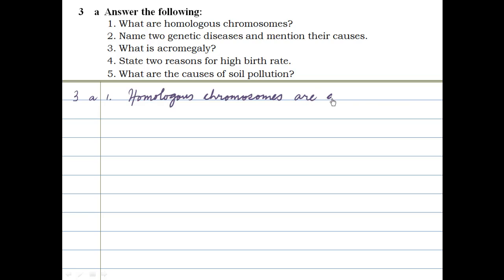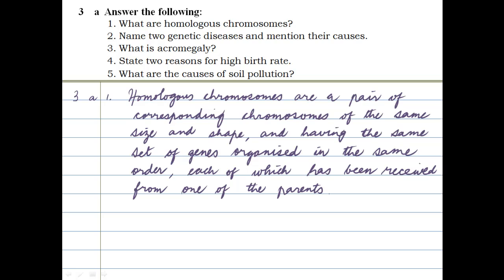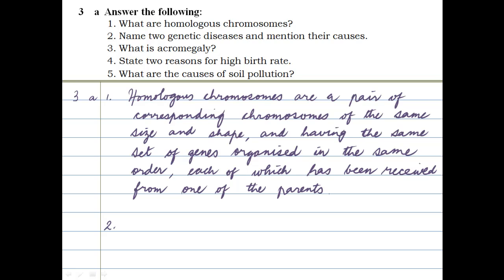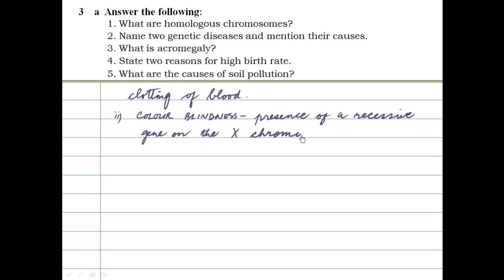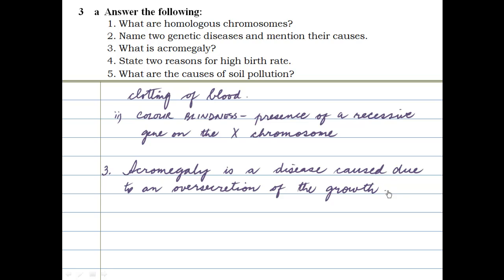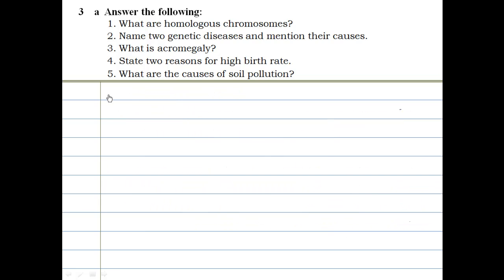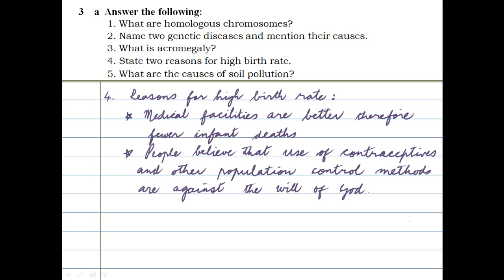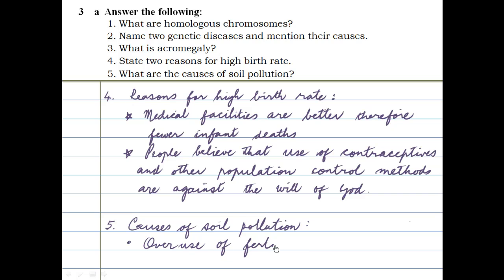Q3a ST Mary's School Biology Prelim Paper